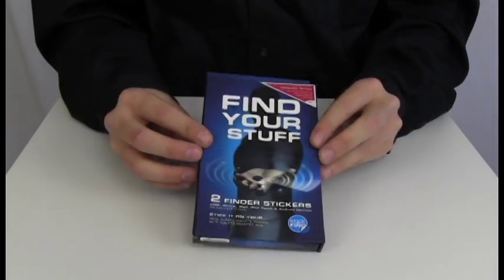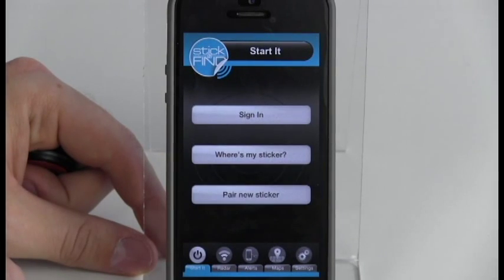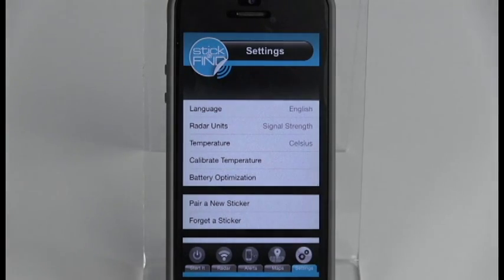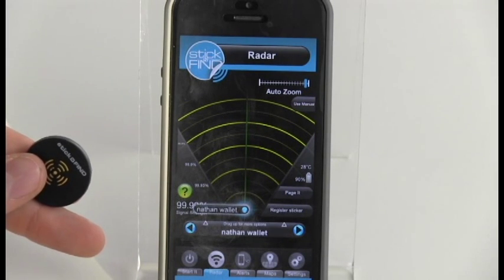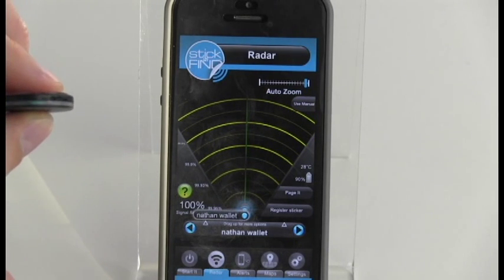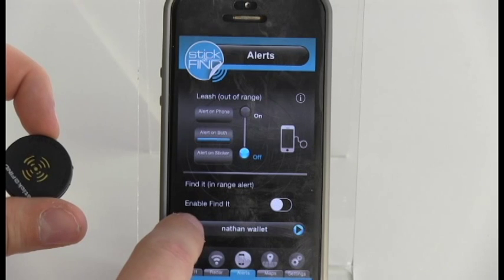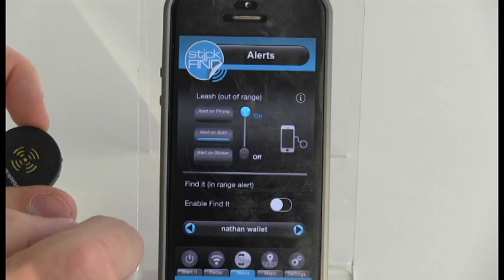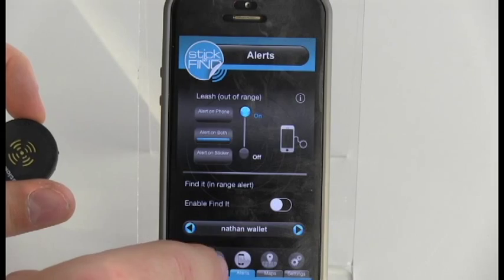Stick-N-Find Bluetooth Location Tracker Complete How to Video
Video transcript: When you first open up your new Stick n Find from Brookstone, first start out by making sure you have all the pieces. This includes:
- 2 Stickers
- 2 Keychain accessories

Start by downloading the Stick-N-Find app from the app store.

Then make sure your device’s Bluetooth is turned on and launch the Stick-N-Find app.

You will want to tap your sticker on a hard surface 5 times to wake it up and prepare it for pairing.

Now you can select Pair New Sticker on the starting screen and follow the instructions within the app to pair and name your sticker.

The “Where’s my sticker” feature helps you find your sticker when in range.

First select a sticker by using the left and right arrow buttons at the bottom of the screen. Give the radar up to one minute to find the sticker and connect.

The blue dot represents successful connection.

The radar is not direction, but rather an estimate distance to the sticker. Walk in any direction until the sticker’s dot reaches bottom.

When the sticker is close and has a blue dot next to it you can press “Page It” and the sticker will beep and light up for 5 seconds.

The Virtual Leash sets an alarm that sounds when the connection between the sticker and your device is lost.

To do so click on Virtual Leash. Then press the left and right arrow buttons at the bottom of the screen to select which sticker you want to track.

Then you can choose for the phone to alert you with a ring, the sticker to alert you with a buzz and flash or both.

Then select “Out of Range” which will cause the alerts to sound when your device and sticker are no longer in range.

By selecting “In-Range Alert” you can choose any sticker that is missing or out of range and simply turn on the alert. Once that sticker comes into range, the phone will alert you.

Then use the Radar feature to find it.

For more information about this and our other great products check us out at Brookstone.com.